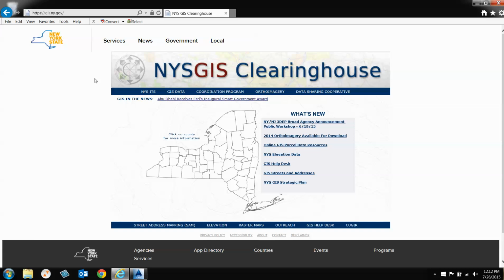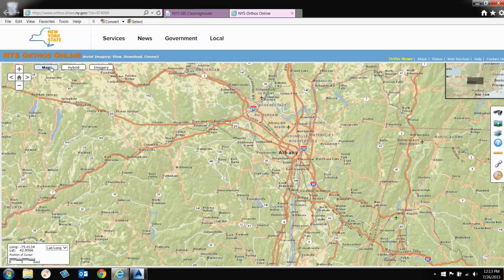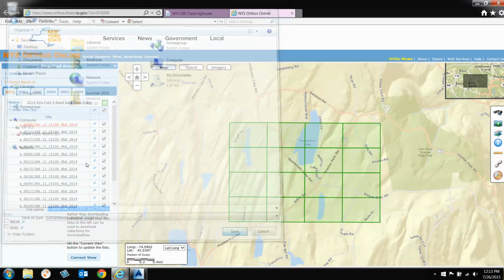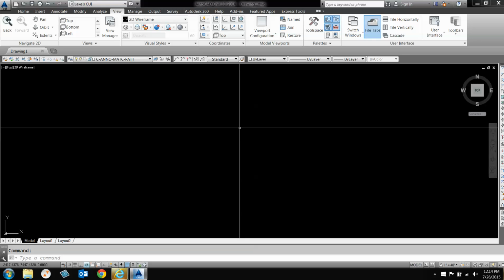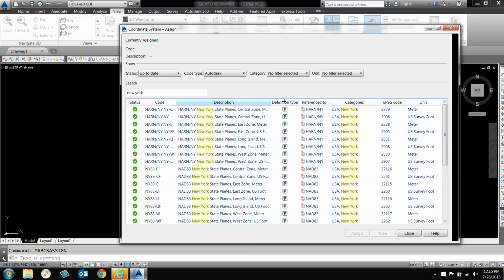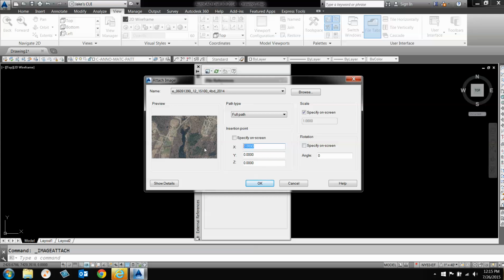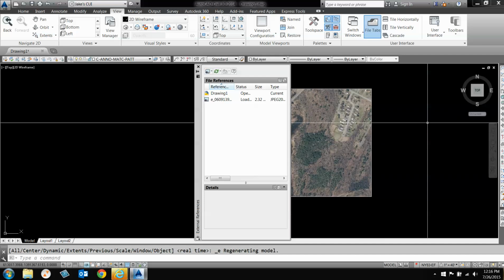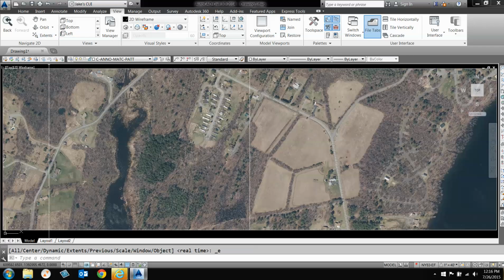Download and Insert Ortho Imagery into Civil3D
Describes the process to download and insert free ortho imagery into AutoCAD Civil3D to scale and to coordinates.